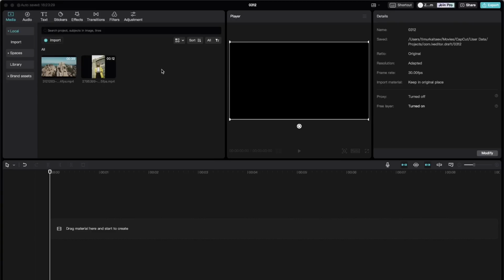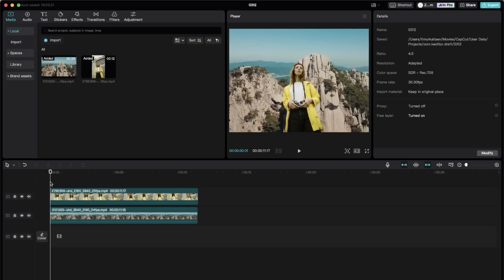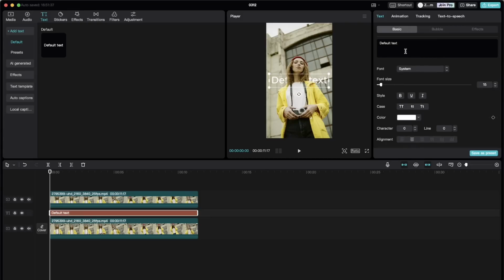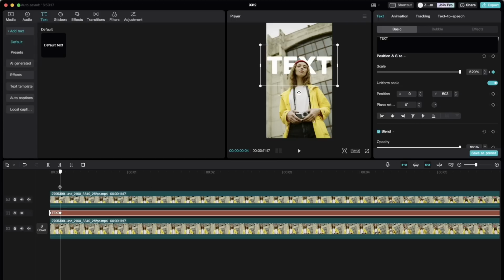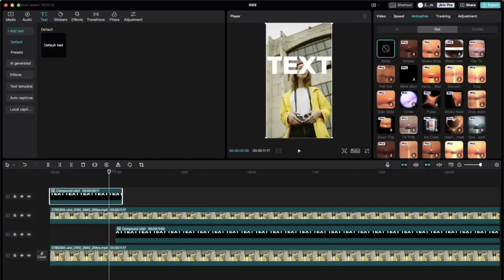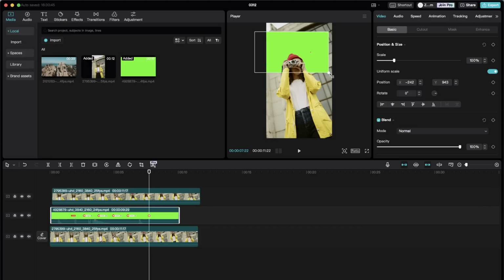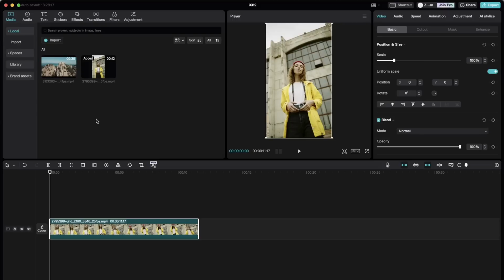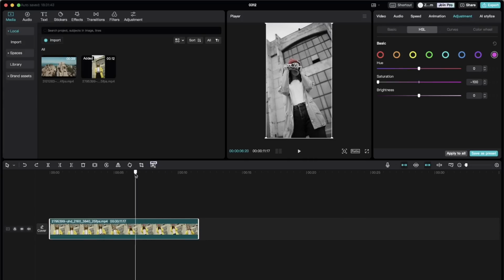CAPCUT - Lesson 06 - Effects, Add Background, Animate Text, Chroma Key, Green Screen, Isolate Color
TITLE: CAPCUT Videocourse - Lesson 06 - Tricks and effects in CapCut
DESCRIPTION: In this video we will learn four tricks and effects that will up level your videos in CapCut. Add background, animated text background, chroma key effects and color isolation effect. All of these effects are pretty simple in use but they can make a big change in how your videos look and feel. And all of them are available in the free version of CapCut, so you dont need to pay for the pro version to use them.